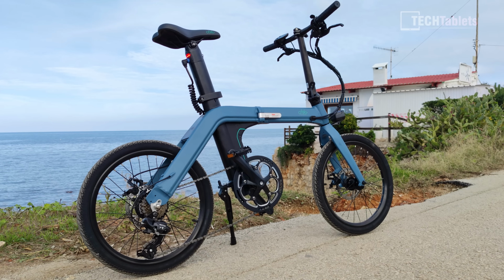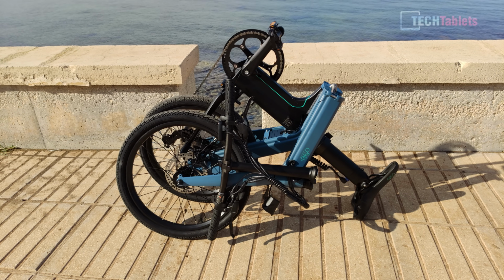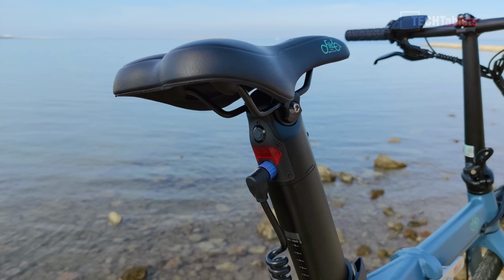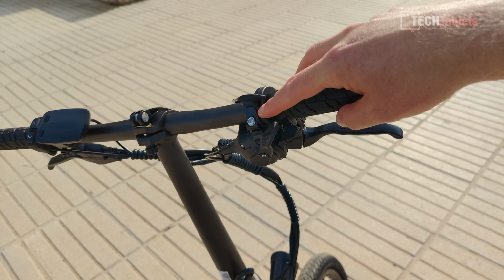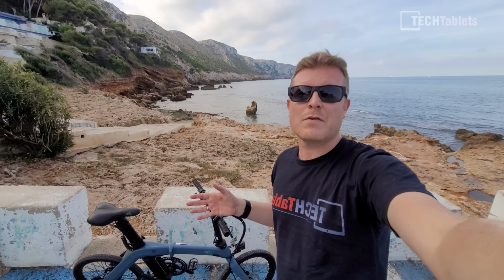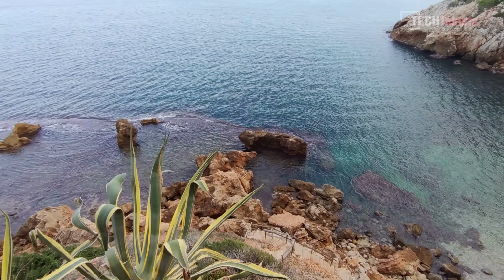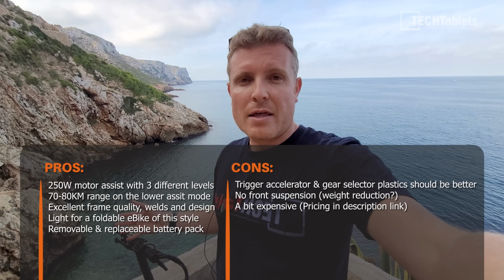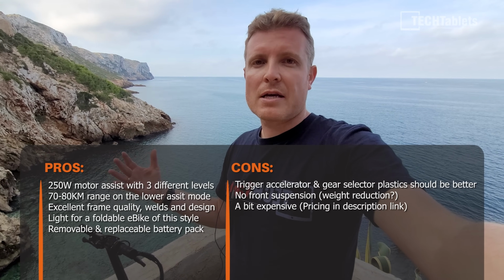Fiido D11 Review AWESOME Foldable eBike!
Fiido D11 Review. The best 20" foldable eBike I've tested with a removable large battery, built-in lights, lightweight frame, cool modern frame design, and up to 100Km range with its 250W assist motor. Max speed is 25km/h.